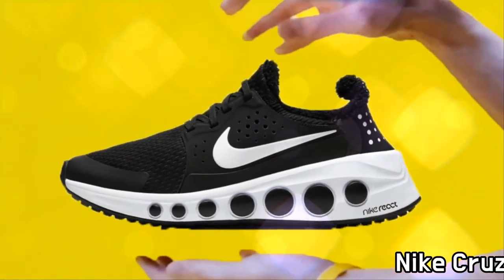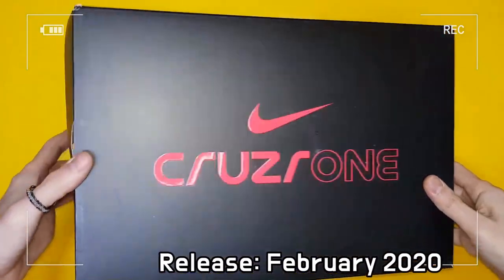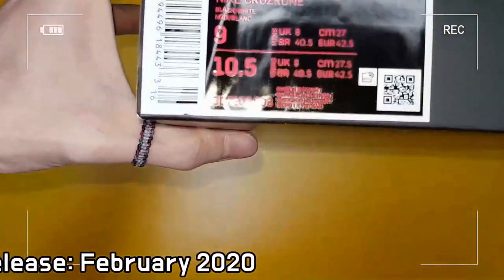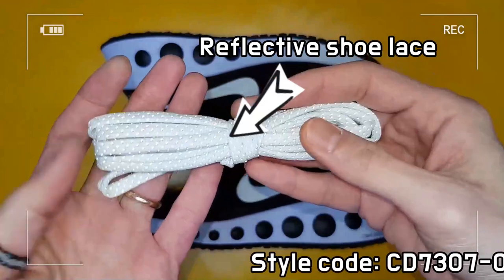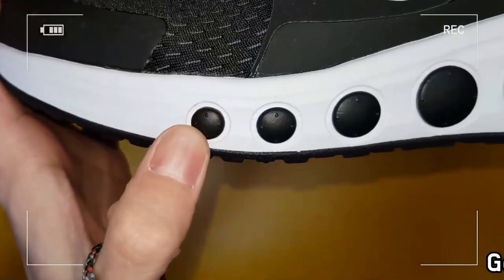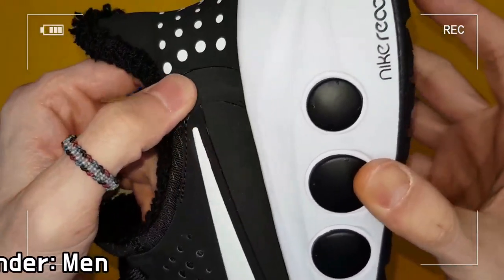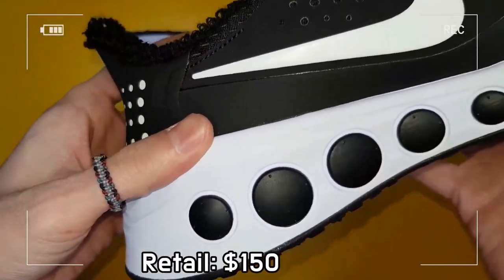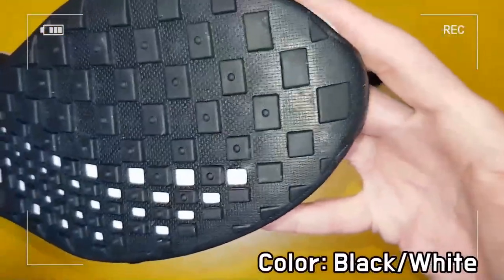Nike CruzrOne Black White unboxing/Nike Cruzr One Black on feet review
STYLE CODE CD7307-003
it's AUTHENTIC !